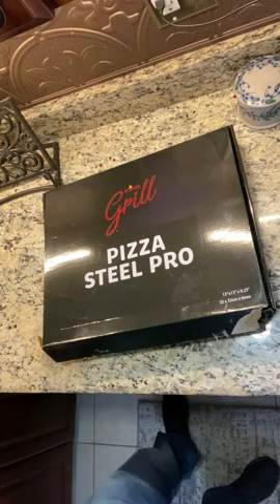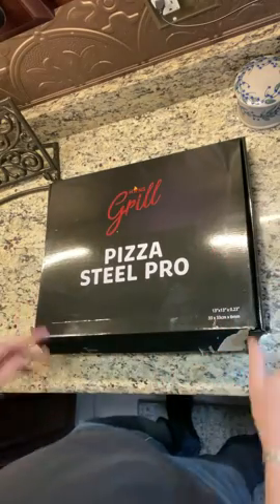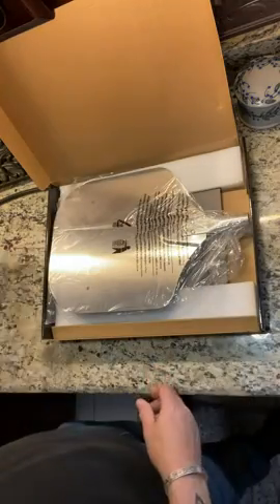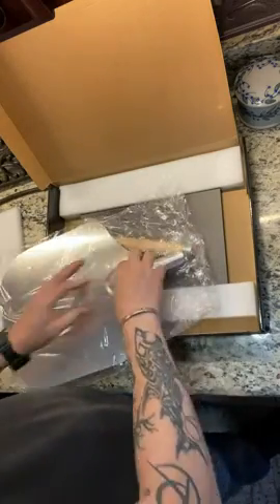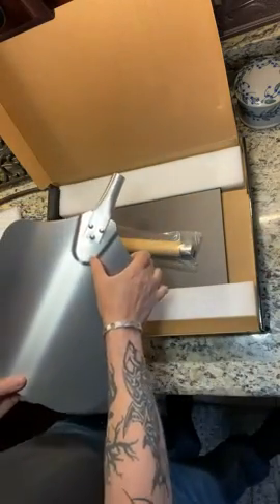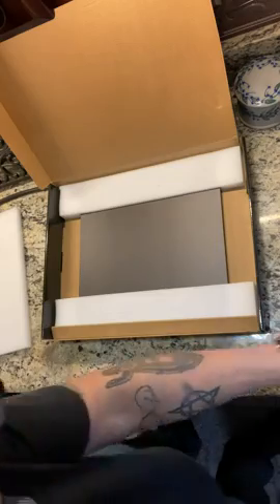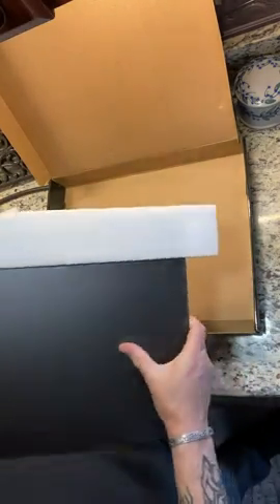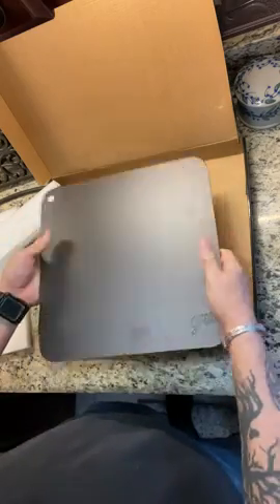Hans Grill HANS GRILL PIZZA STONE | Rectangular Pizza Stone For Oven Baking & BBQ Grilling With Free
Hans Grill HANS GRILL PIZZA STONE | Rectangular Pizza Stone For Oven Baking & BBQ Grilling With Free Wooden Peel | Extra Large 15 x 12" Inch Durable Cordierite Cooking Stone.